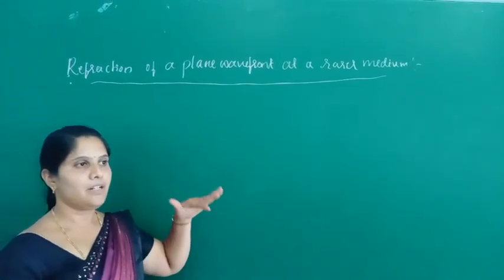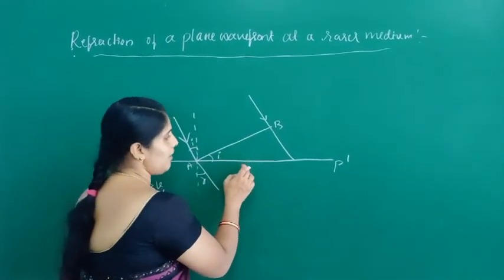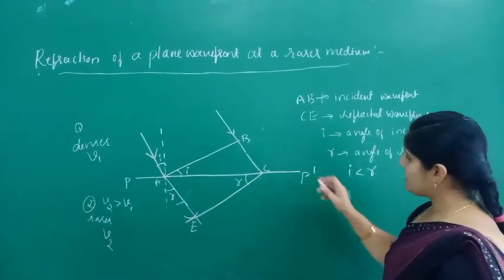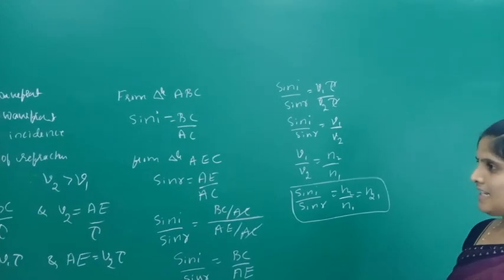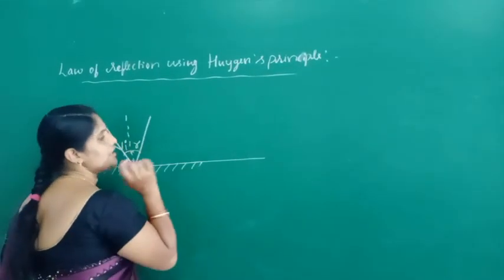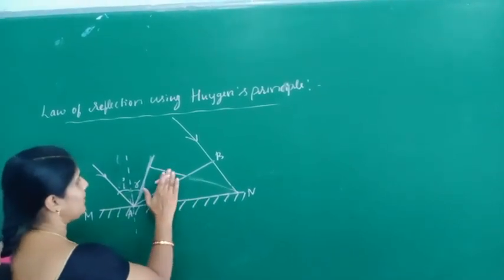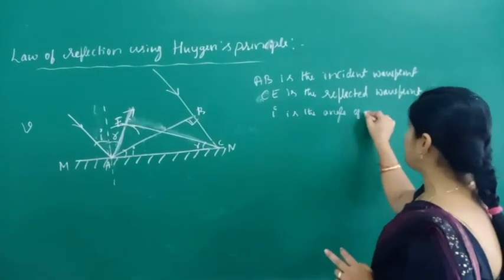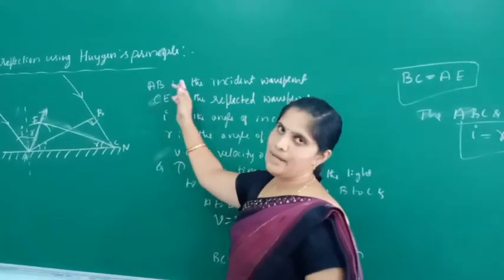Physics 03.09.2020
Mrs. Swapna R